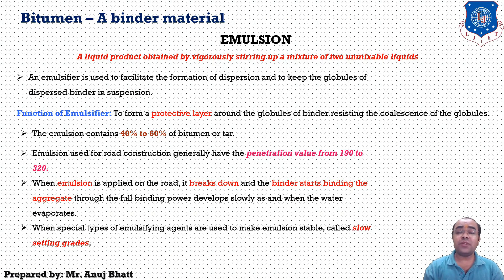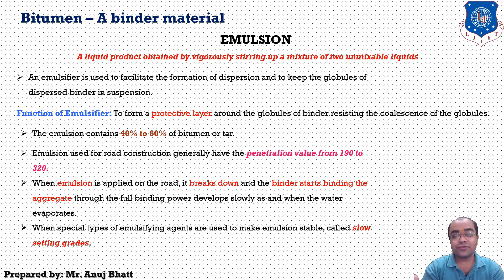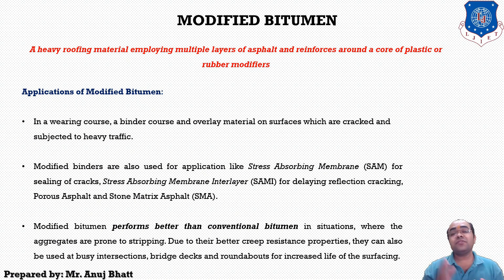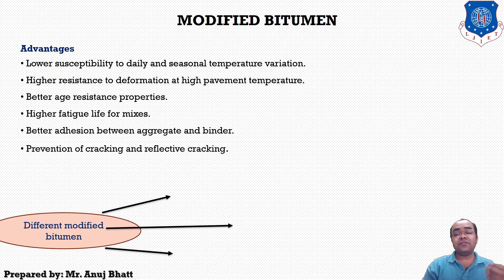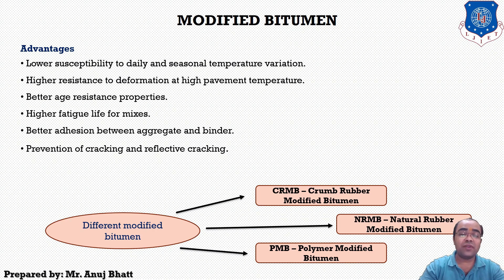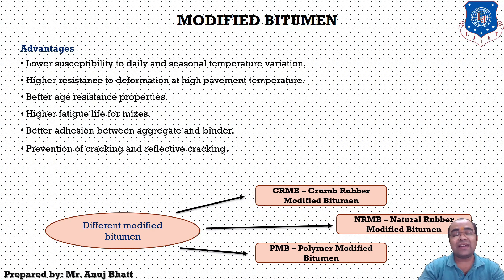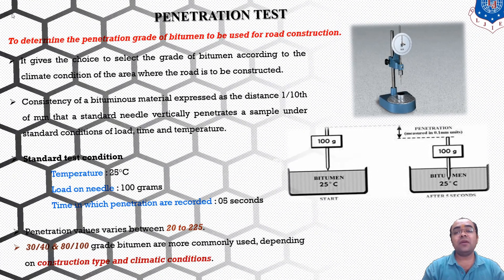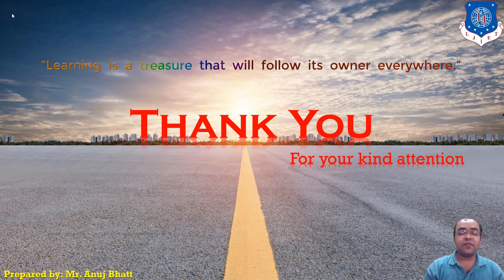Lec-09_Emulsion, Modified Bitumen, Test on Bitumen | PDHC | Civil Engineering